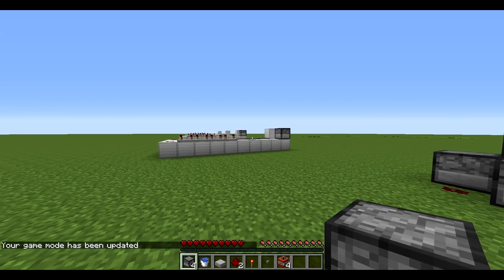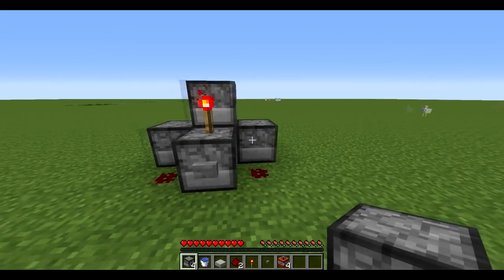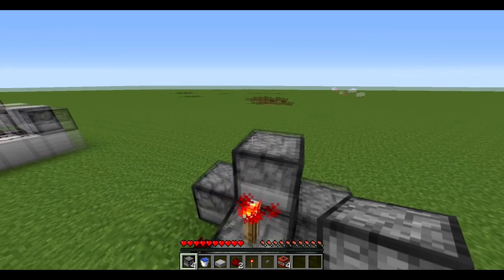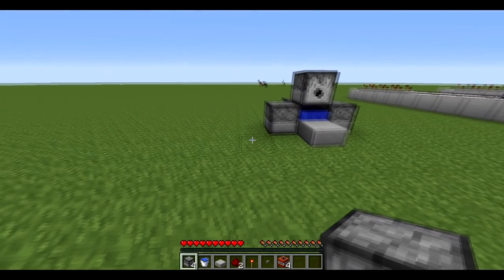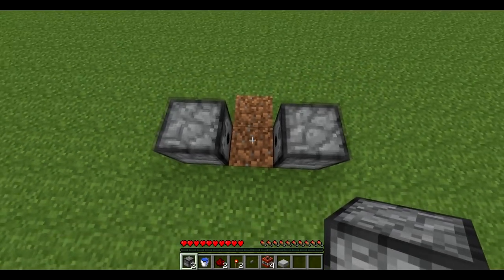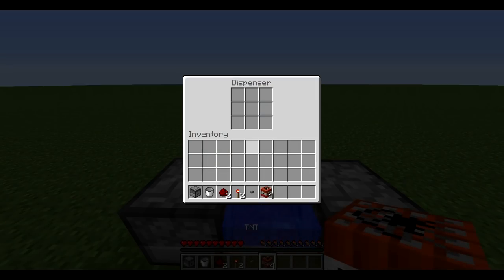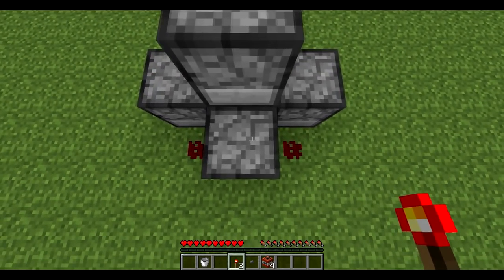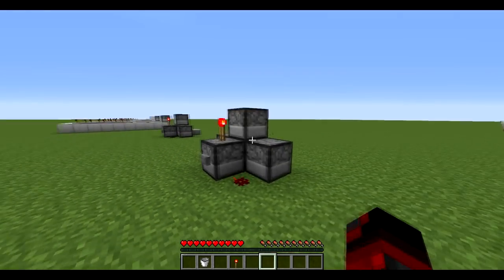Minecraft - TNT Cannon (Tutorial) Smallest Ever Cannon!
Server IP: play.mcempires.uk

Today I show you guys how to make the worlds smallest Minecraft TNT cannon. Epic damage and decent range. Enjoy!

TAGS N SHIZNIT
0  Air

1  Stone
1:1  Granite
1:2  Polished Granite
1:3  Diorite
1:4  Polished Diorite
1:5  Andesite
1:6  Polished Andesite
2  Grass
3  Dirt
3:1  Grassless Dirt
3:2  Podzol
4  Cobblestone
5  Oak Wood Plank
5:1  Spruce Wood Plank
5:2  Birch Wood Plank
5:3  Jungle Wood Plank
5:4  Acacia Wood Plank
5:5  Dark Oak Wood Plank
6  Oak Sapling
6:1  Spruce Sapling
6:2  Birch Sapling
6:3  Jungle Sapling
6:4  Acacia Sapling
44:2  Wooden Slab
44:3  Cobblestone Slab
44:4  Brick Slab
44:5  Stone Brick Slab
44:6  Nether Brick Slab
44:7  Quartz Slab
45  Brick
46  TNT
47  Bookshelf
48  Mossy Cobblestone
49  Obsidian
50  Torch
51  Fire
52  Monster Spawner
53  Oak Wood Stairs
54  Chest
55  Redstone Wire
56  Diamond Ore
57  Diamond Block
58  Workbench
59  Wheat Crops
60  Soil
61  Furnace
62  Burning Furnace
63  Sign Post
64  Wooden Door Block
65  Ladder
66  Rails
67  Cobblestone Stairs
68  Wall Sign
69  Lever
70  Stone Pressure Plate
71  Iron Door Block
72  Wooden Pressure Plate
73  Redstone Ore
74  Glowing Redstone Ore
75  Redstone Torch (off)
76  Redstone Torch (on)
77  Stone Button
78  Snow
79  Ice
80  Snow Block
81  Cactus
82  Clay
83  Sugar Cane
84  Jukebox
85  Fence
86  Pumpkin
87  Netherrack
88  Soul Sand
89  Glowstone
90  Portal
91  Jack-O-Lantern
92  Cake Block
93  Redstone Repeater Block (off)
94  Redstone Repeater Block (on)
95  White Stained Glass
95:1  Orange Stained Glass
95:2  Magenta Stained Glass
95:3  Light Blue Stained Glass
95:4  Yellow Stained Glass
95:5  Lime Stained Glass
95:6  Pink Stained Glass
95:7  Gray Stained Glass
95:8  Light Gray Stained Glass
95:9  Cyan Stained Glass
95:10  Purple Stained Glass
95:11  Blue Stained Glass
95:12  Brown Stained Glass
95:13  Green Stained Glass
95:14  Red Stained Glass
95:15  Black Stained Glass
98  Stone Brick
98:1  Mossy Stone Brick
98:2  Cracked Stone Brick
98:3  Chiseled Stone Brick
99  Red Mushroom Cap
100  Brown Mushroom Cap
101  Iron Bars
102  Glass Pane
103  Melon Block
104  Pumpkin Stem
105  Melon Stem
106  Vines
107  Fence Gate
108  Brick Stairs
109  Stone Brick Stairs
110  Mycelium
111  Lily Pad
112  Nether Brick
113  Nether Brick Fence
114  Nether Brick Stairs
115  Nether Wart
116  Enchantment Table
117  Brewing Stand
118  Cauldron
119  End Portal
120  End Portal Frame
121  End Stone
122  Dragon Egg
123  Redstone Lamp (inactive)
124  Redstone Lamp (active)
141  Carrots
142  Potatoes
143  Wooden Button
144  Mob Head
145  Anvil
146  Trapped Chest
147  Weighted Pressure Plate (light)
148  Weighted Pressure Plate (heavy)
175:3  Large Fern
175:4  Rose Bush
175:5  Peony
256  Iron Shovel
257  Iron Pickaxe
258  Iron Axe
259  Flint and Steel
260  Apple
261  Bow
262  Arrow
263  Coal
297  Bread
298  Leather Helmet
299  Leather Chestplate
300  Leather Leggings
301  Leather Boots
302  Chainmail Helmet
303  Chainmail Chestplate
304  Chainmail Leggings
305  Chainmail Boots
306  Iron Helmet
307  Iron Chestplate
308  Iron Leggings
309  Iron Boots
310  Diamond Helmet
311  Diamond Chestplate
312  Diamond Leggings
313  Diamond Boots
314  Gold Helmet
315  Gold Chestplate
316  Gold Leggings
317  Gold Boots
318  Flint
319  Raw Porkchop
320  Cooked Porkchop
321  Painting
322  Golden Apple
322:1  Enchanted Golden Apple
323  Sign
324  Wooden Door
325  Bucket
326  Water Bucket
327  Lava Bucket
328  Minecart
331  Redstone
332  Snowball
333  Boat
334  Leather
335  Milk Bucket
336  Clay Brick
337  Clay Balls
338  Sugarcane
339  Paper
340  Book
341  Slimeball
342  Storage Minecart
343  Powered Minecart
344  Egg
345  Compass
346  Fishing Rod
347  Clock
348  Glowstone Dust
349  Raw Fish
349:1  Raw Salmon
349:2  Clownfish
349:3  Pufferfish
350  Cooked Fish
350:1  Cooked Salmon
351  Ink Sack
351:1  Rose Red
351:2  Cactus Green
351:3  Coco Beans
351:4  Lapis Lazuli
351:5  Purple Dye
351:6  Cyan Dye
351:7  Light Gray Dye
351:8  Gray Dye
351:9  Pink Dye
351:10  Lime Dye
351:11  Dandelion Yellow
351:12  Light Blue Dye
351:13  Magenta Dye
351:14  Orange Dye
351:15  Bone Meal
356  Redstone Repeater
357  Cookie
358  Map
382  Glistering Melon
384  Bottle o' Enchanting
385  Fire Charge
386  Book and Quill
387  Written Book
388  Emerald
389  Item Frame
390  Flower Pot
391  Carrot
392  Potato
393  Baked Potato
394  Poisonous Potato
395  Map
396  Golden Carrot
397  Mob Head (Skeleton)
397:1  Mob Head (Wither Skeleton)
397:2  Mob Head (Zombie)
397:3  Mob Head (Human)
397:4  Mob Head (Creeper)
398  Carrot on a Stick
399  Nether Star
400  Pumpkin Pie
401  Firework Rocket
402  Firework Star
403  Enchanted Book
404  Redstone Comparator
405  Nether Brick
406  Nether Quartz
407  Minecart with TNT
408  Minecart with Hopper
417  Iron Horse Armor
418  Gold Horse Armor
419  Diamond Horse Armor
420  Lead